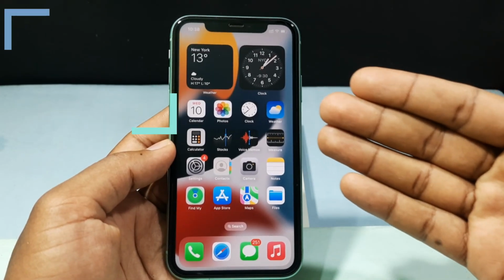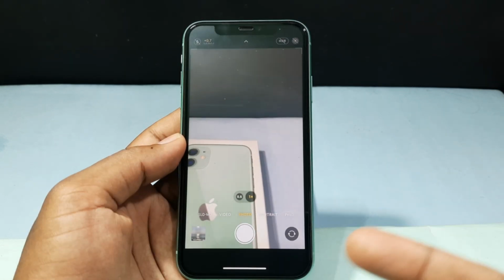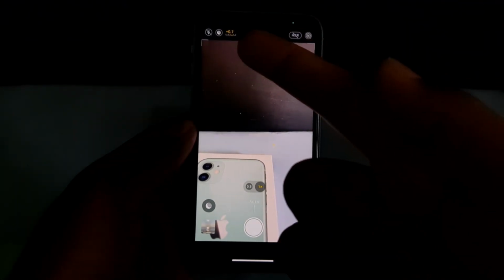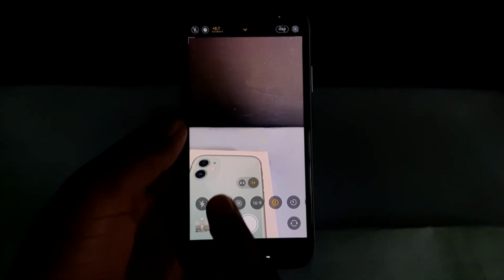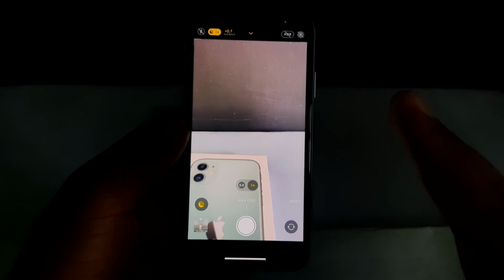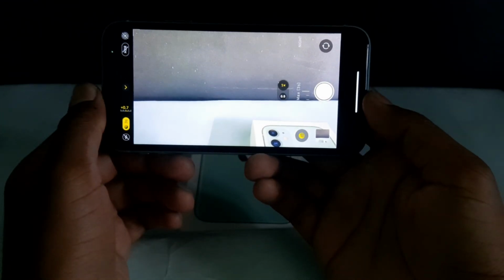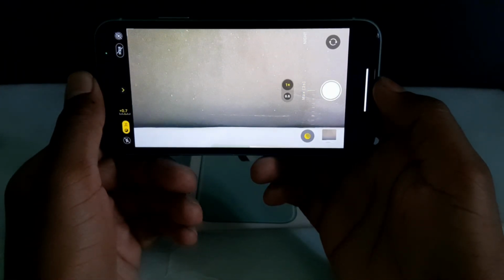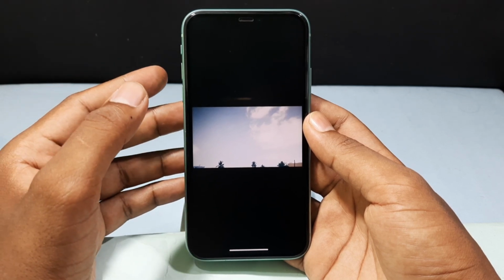How to Turn On Stars Mode on iPhone 11 | iPhone Camera Tutorial!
How to Turn On Stars Mode on iPhone 11? In this video, I show you how to turn on stars mode on iphone 11, I mean how to capture Stars on sky using iphone 11 night mode. Actually, You can easily enable stars mode on iphone 11.